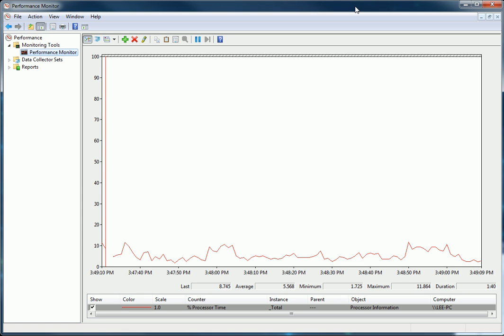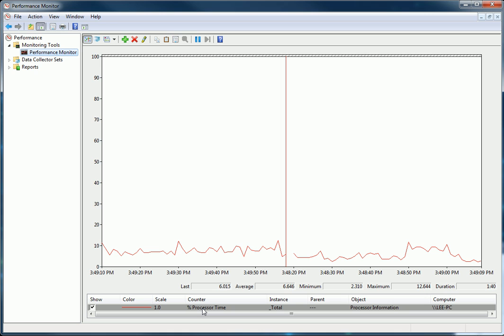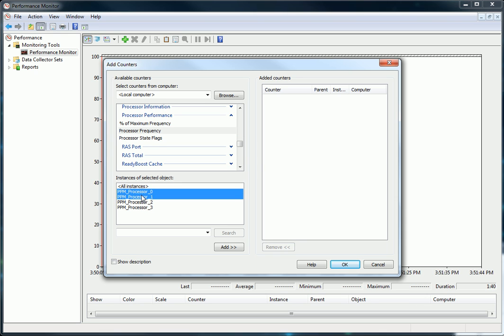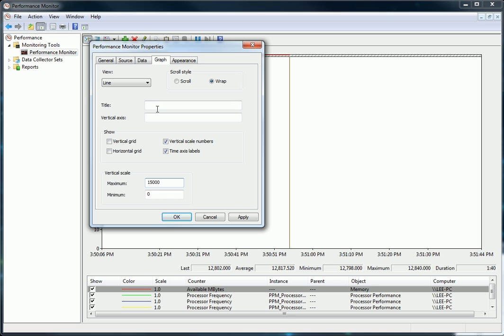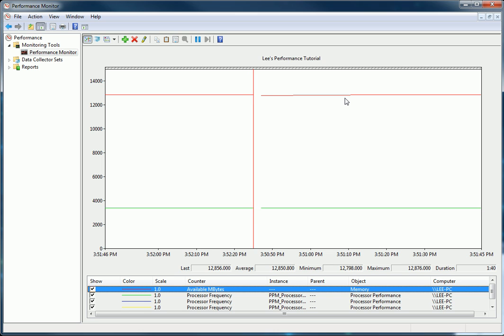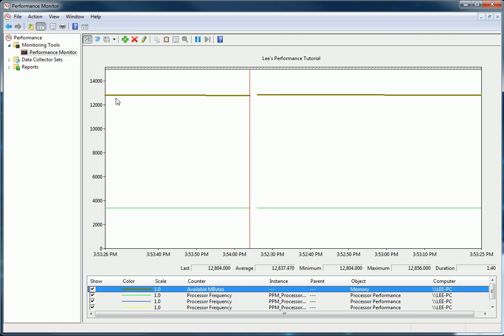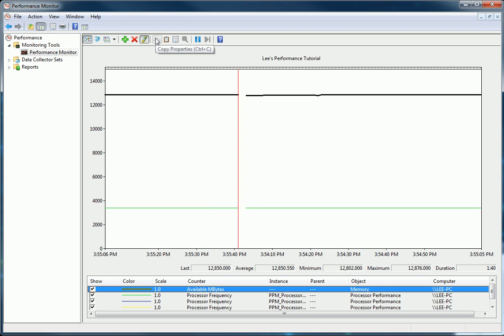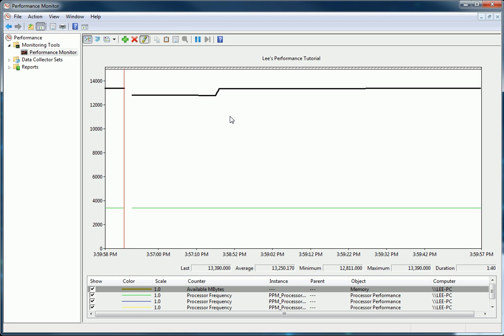Performance Monitor Tutorial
An overview of how to use some of the primary features of the Microsoft Windows System tool known as Performance monitor.